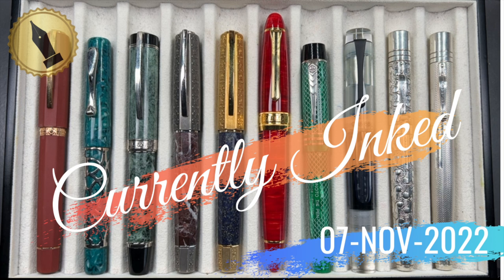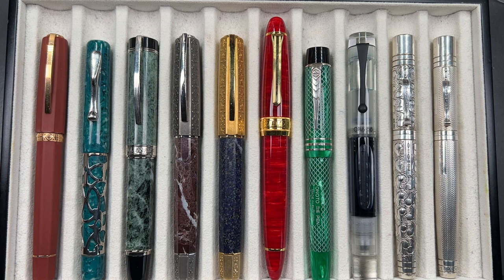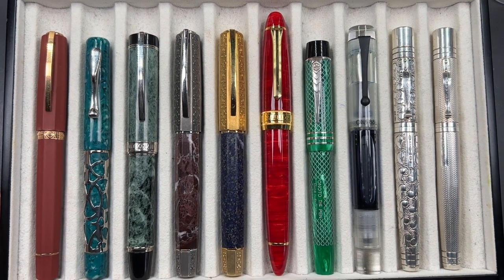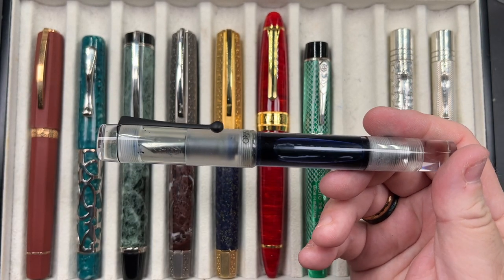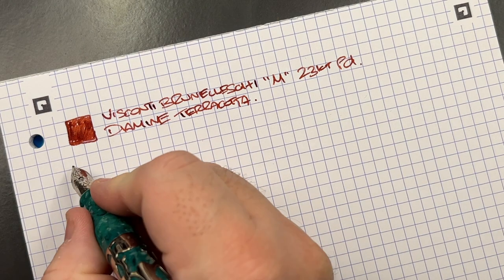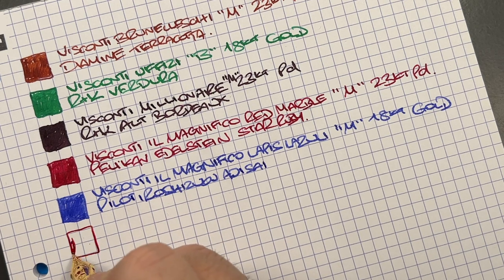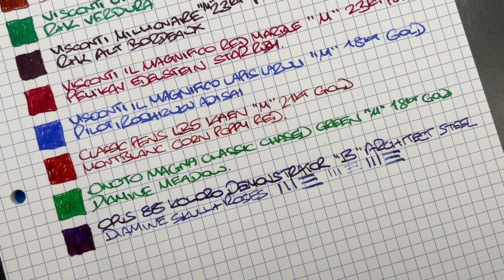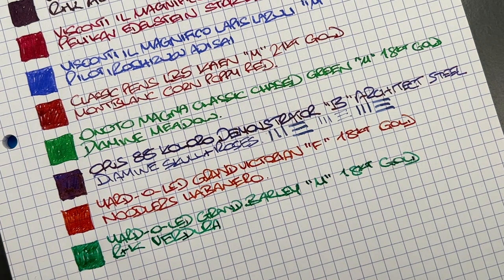Currently Inked 07-NOV-2022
Currently Inked:-
- Visconti Brunelleschi
- VIsconti Uffizi
- Visconti Millionaire Marble Green
- Visconti Medici Il Magnifico Red Marble
- Visconti Medici Il Magnifico Lapis Lazuli
- Classic Pens LB5 Kaen
- Onoto Magna Classic Green Pearl
- Opus 88 Koloro Demonstrator Naginata Togi
- Yard-O-Led Viceroy Grand Victorian
- Yard-O-Led Viceroy Grand Barley